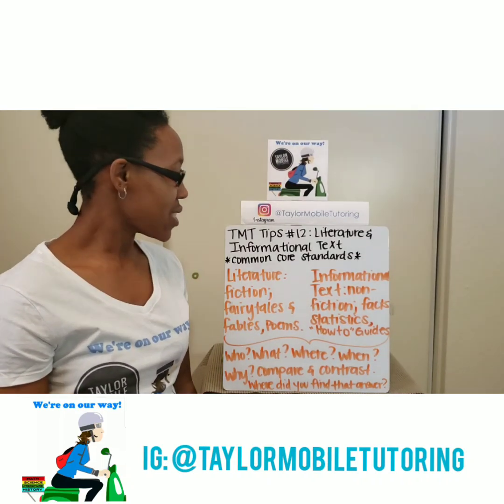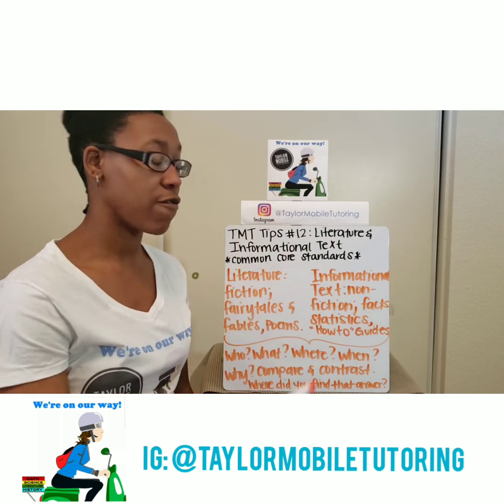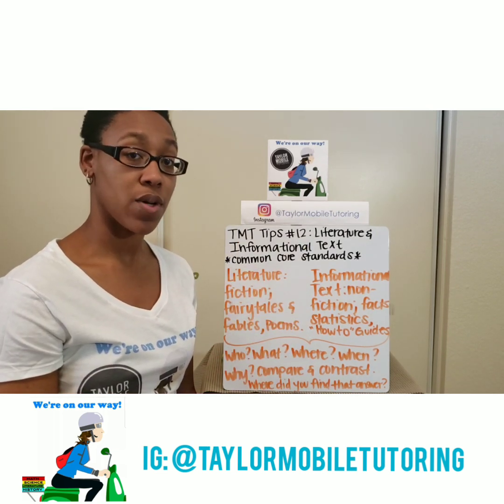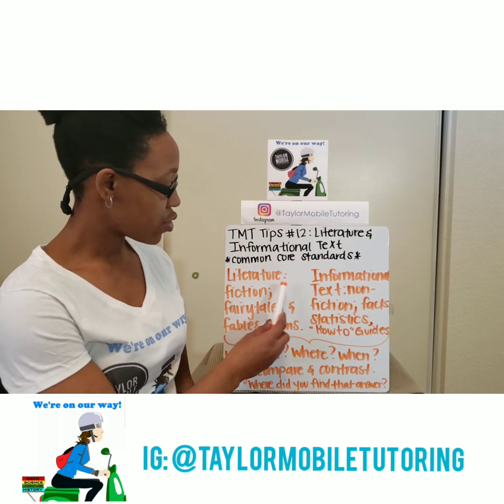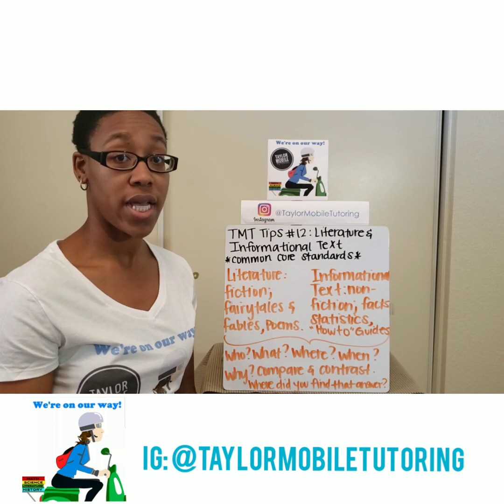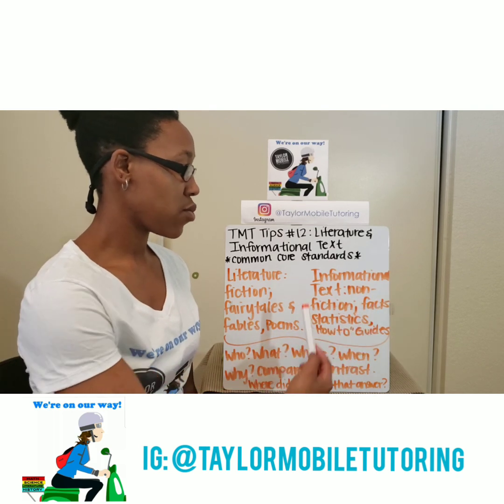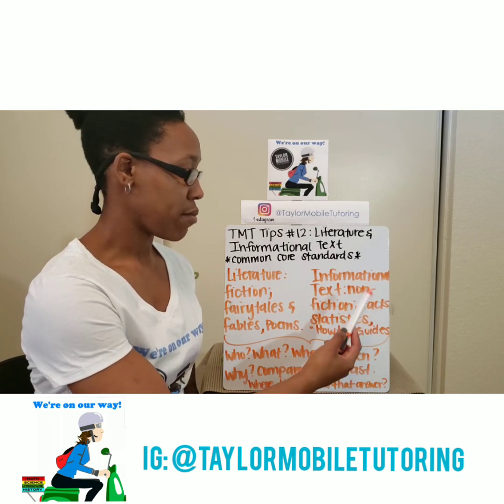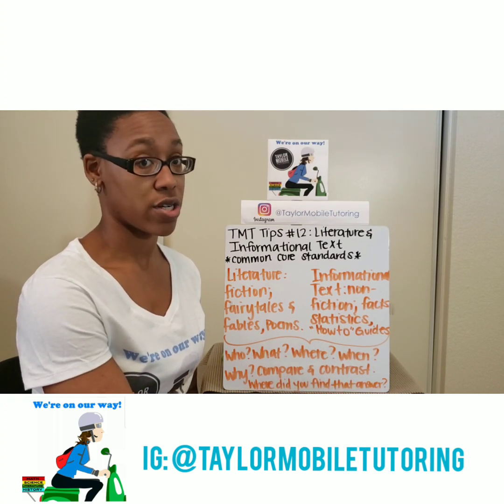TMT Tips - How to teach about different kinds of texts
In this video, we describe the difference between Literature and Informational text for students. Enjoy!